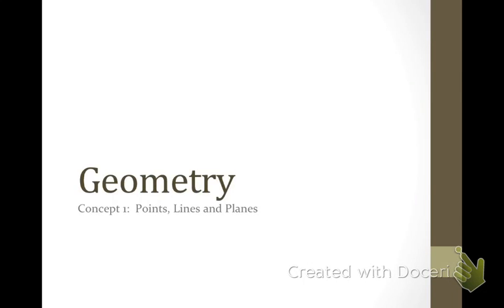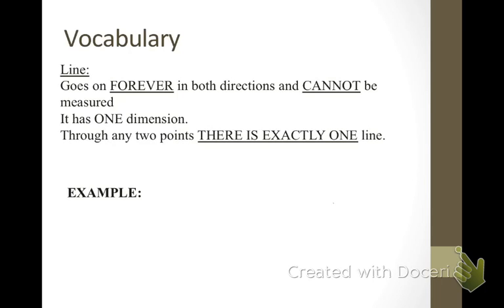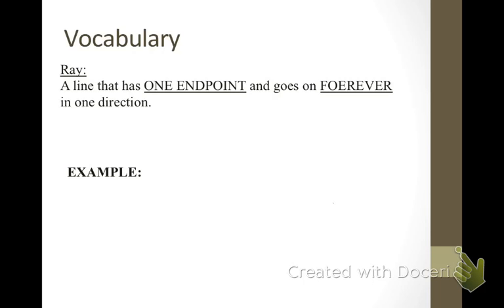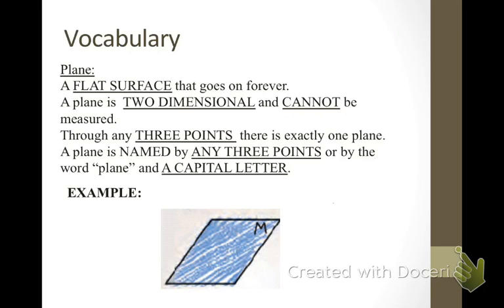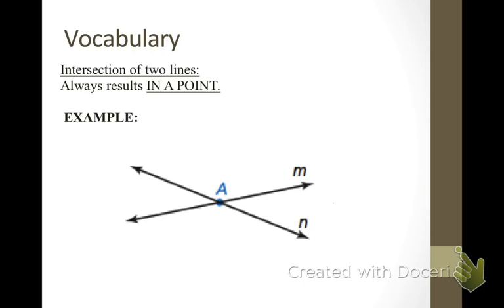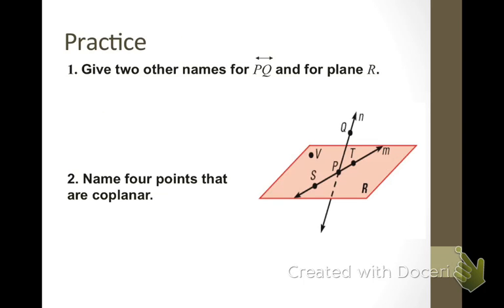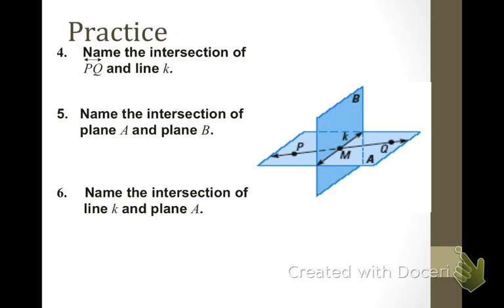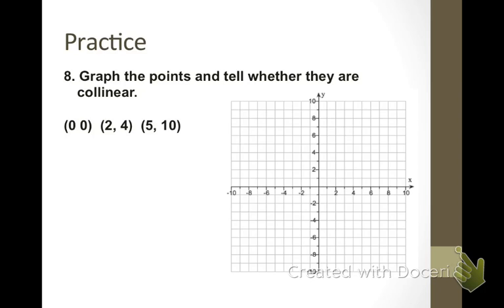GEO C01 Points, Lines & Planes